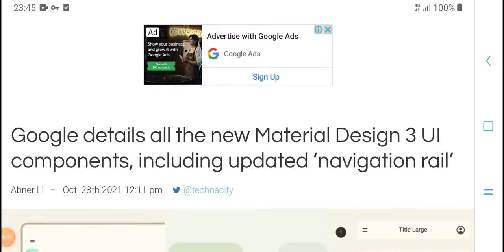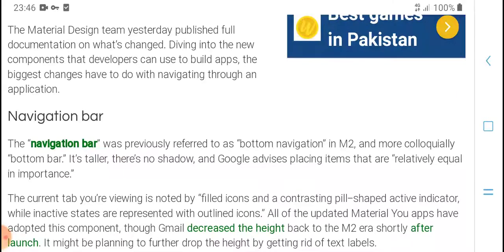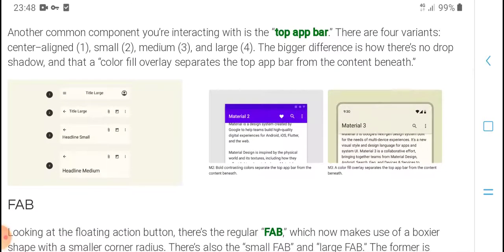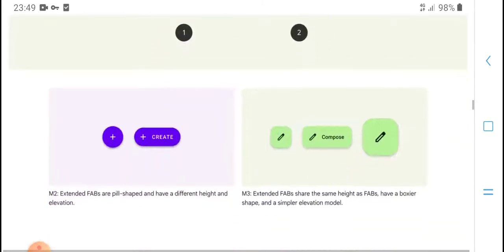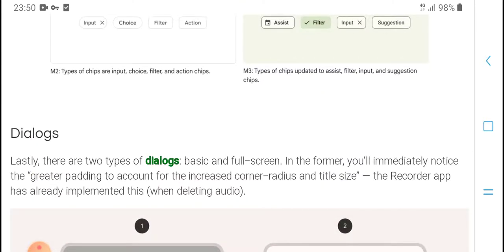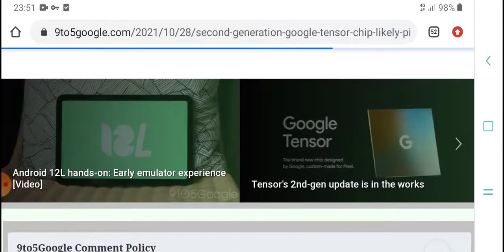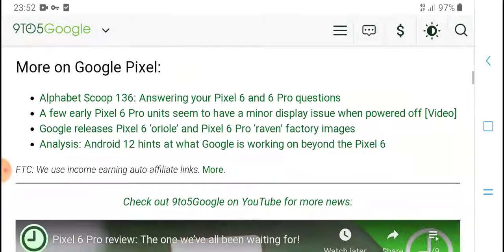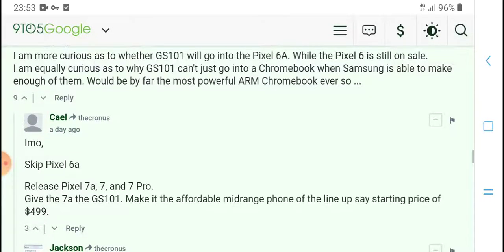Google details all the new Material Design 3 UI components, including updated ‘navigation rail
Google TV

Chrome

Stadia

Workspace

Alphabet

Videos

Reviews
Toggle dark mode
Search
SearchToggle search
9TO5MAC
9TO5TOYS
ELECTREK
DRONEDJ
SPACE EXPLORED

OCTOBER 28

Google Tensor’s 2nd-gen update is in the works, likely for Pixel 7
Kyle Bradshaw